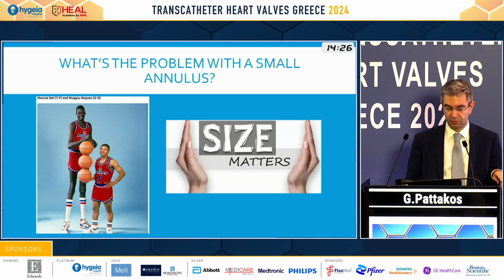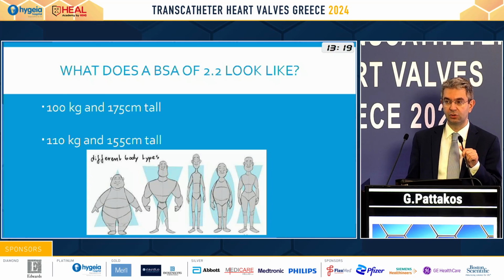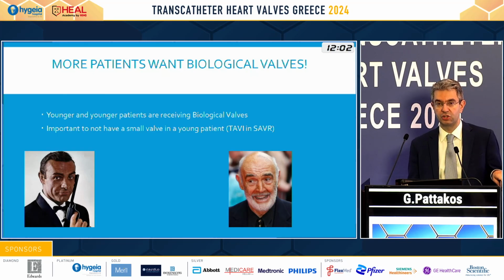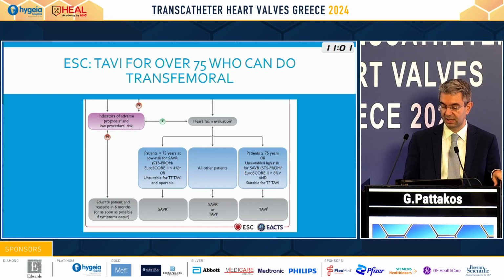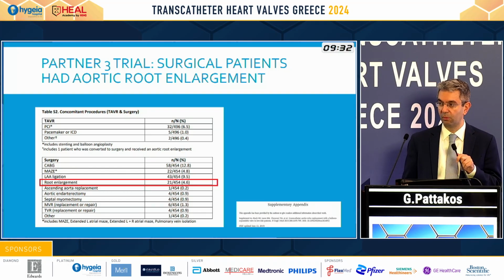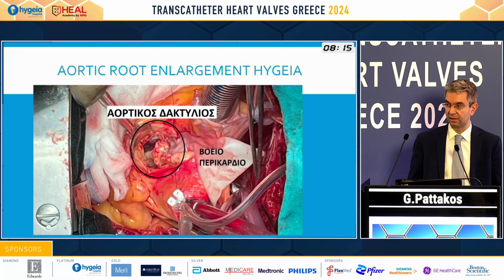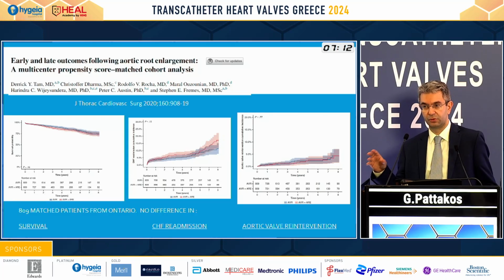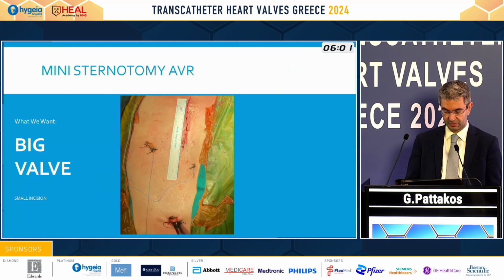24. TAVI or SAVR for the small aortic annulus | G. Pattakos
Hybrid Conference

G. Pattakos / Cardiac Surgeon, Assistant Director, 2nd Dept of Cardiac Surgery, Assistant Director, Dept of Transcatheter Heart Valves, "HYGEIA" Hospital, Athens, Greece. Associate Professor, University of Nicosia Medical School, Cyprus